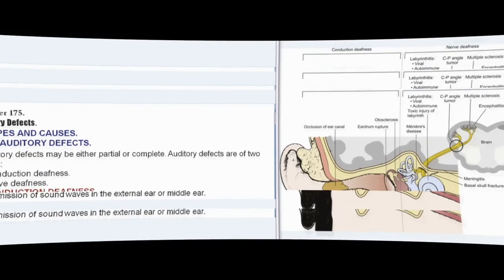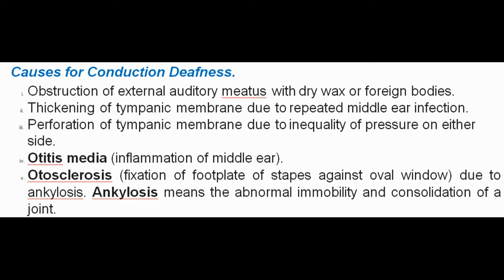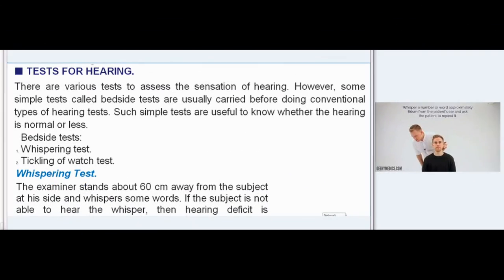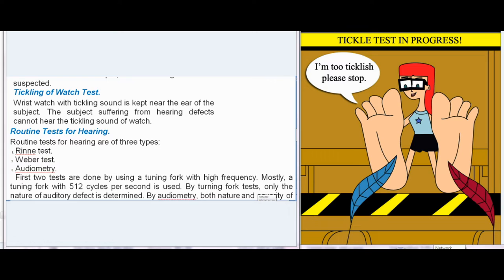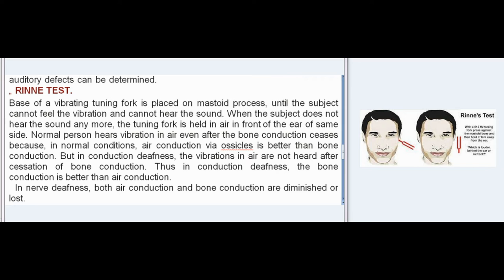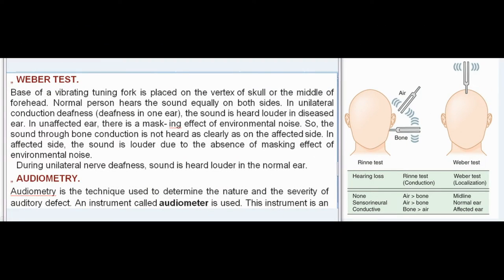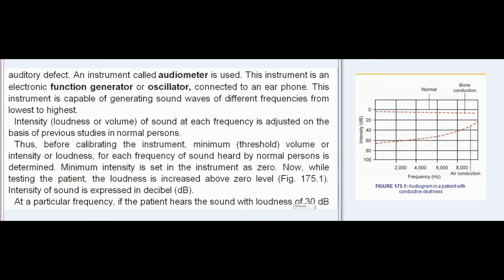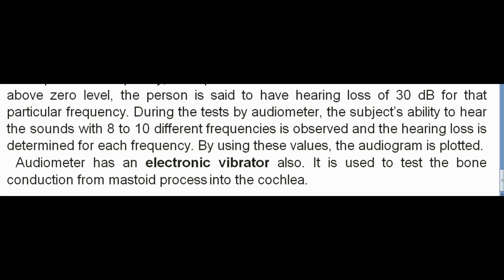Essentials Of Medical Physiology :SPECIAL SENSES:Auditory Defects.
Chapter 175.
Auditory Defects.
 TYPES AND CAUSES.
OF AUDITORY DEFECTS.
Auditory defects may be either partial or complete. Auditory defects are of two types:
1. Conduction deafness.
2. Nerve deafness.
„ CONDUCTION DEAFNESS.
Conduction deafness is the type of deafness that occurs due to impairment in transmission of sound waves in the external ear or middle ear.
Causes for Conduction Deafness.
i. Obstruction of external auditory meatus with dry wax or foreign bodies.
ii. Thickening of tympanic membrane due to repeated middle ear infection.
iii. Perforation of tympanic membrane due to inequality of pressure on either side.
iv. Otitis media (inflammation of middle ear).
v. Otosclerosis (fixation of footplate of stapes against oval window) due to ankylosis. Ankylosis means the abnormal immobility and consolidation of a joint.
„ NERVE DEAFNESS.
Nerve deafness is the deafness caused by damage of any structure in cochlea, such as hair cell, organ of Corti, basilar membrane or cochlear duct or the lesion in the auditory pathway.
Causes for Nerve Deafness.
i. Degeneration of hair cells due to some antibiotics like streptomycin and gentamicin.
ii. Damage of cochlea by prolonged exposure to loud noise.
iii. Tumor affecting VIII cranial nerve.
 TESTS FOR HEARING.
There are various tests to assess the sensation of hearing. However, some simple tests called bedside tests are usually carried before doing conventional types of hearing tests. Such simple tests are useful to know whether the hearing is normal or less.
Bedside tests:
1. Whispering test.
2. Tickling of watch test.
Whispering Test.
The examiner stands about 60 cm away from the subject at his side and whispers some words. If the subject is not able to hear the whisper, then hearing deficit is suspected.
Tickling of Watch Test.
Wrist watch with tickling sound is kept near the ear of the subject. The subject suffering from hearing defects cannot hear the tickling sound of watch.
Routine Tests for Hearing.
Routine tests for hearing are of three types:
1. Rinne test.
2. Weber test.
3. Audiometry.
First two tests are done by using a tuning fork with high frequency. Mostly, a tuning fork with 512 cycles per second is used. By turning fork tests, only the nature of auditory defect is determined. By audiometry, both nature and severity of auditory defects can be determined.
„ RINNE TEST.
Base of a vibrating tuning fork is placed on mastoid process, until the subject cannot feel the vibration and cannot hear the sound. When the subject does not hear the sound any more, the tuning fork is held in air in front of the ear of same side. Normal person hears vibration in air even after the bone conduction ceases because, in normal conditions, air conduction via ossicles is better than bone conduction. But in conduction deafness, the vibrations in air are not heard after cessation of bone conduction. Thus in conduction deafness, the bone conduction is better than air conduction.
In nerve deafness, both air conduction and bone conduction are diminished or lost.
„ WEBER TEST.
Base of a vibrating tuning fork is placed on the vertex of skull or the middle of forehead. Normal person hears the sound equally on both sides. In unilateral conduction deafness (deafness in one ear), the sound is heard louder in diseased ear. In unaffected ear, there is a mask- ing effect of environmental noise. So, the sound through bone conduction is not heard as clearly as on the affected side. In affected side, the sound is louder due to the absence of masking effect of environmental noise.
During unilateral nerve deafness, sound is heard louder in the normal ear.
„ AUDIOMETRY.
Audiometry is the technique used to determine the nature and the severity of auditory defect. An instrument called audiometer is used. This instrument is an electronic function generator or oscillator, connected to an ear phone. This instrument is capable of generating sound waves of different frequencies from lowest to highest.
Intensity (loudness or volume) of sound at each frequency is adjusted on the basis of previous studies in normal persons.
Thus, before calibrating the instrument, minimum (threshold) volume or intensity or loudness, for each frequency of sound heard by normal persons is determined. Minimum intensity is set in the instrument as zero. Now, while testing the patient, the loudness is increased above zero level (Fig. 175.1). Intensity of sound is expressed in decibel (dB).
At a particular frequency, if the patient hears the sound with loudness of 30 dB above zero level, the person is said to have hearing loss of 30 dB for that particular frequency. During the tests by audiometer, the subject’s ability to hear the sounds with 8 to 10 different frequencies is observed and the hearing loss is determined for each frequency. By using these values, the audiogram is plotted.
Audiometer has an electronic vibrator also. It is used to test the bone conduction from mastoid process into the cochlea.